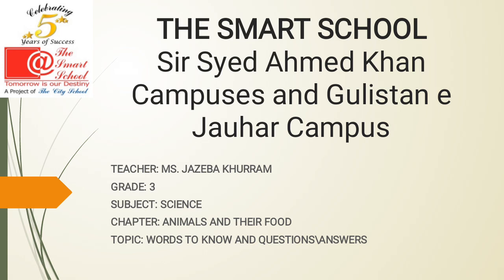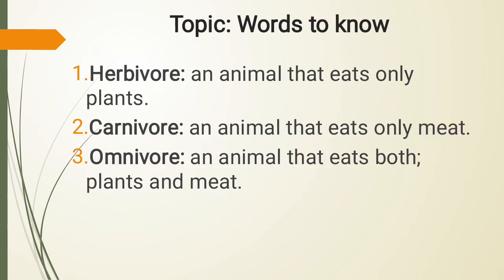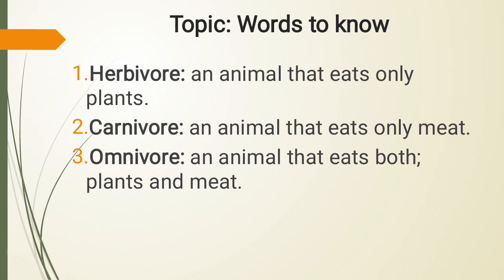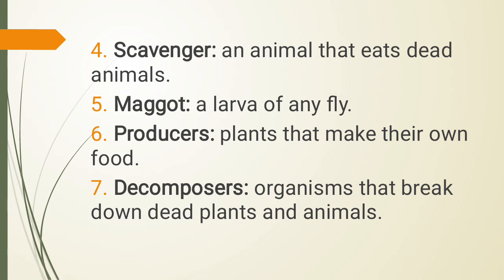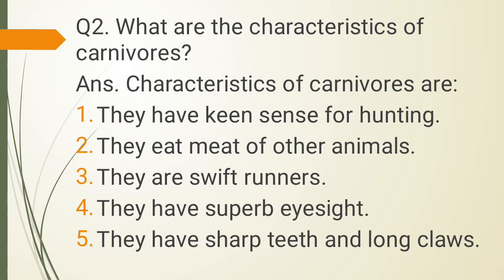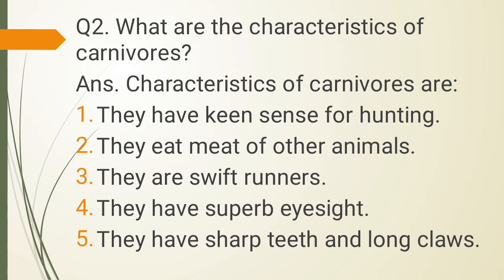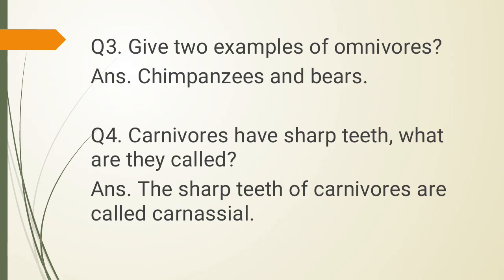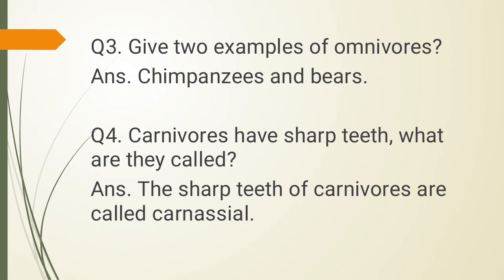Grade 2 Chapter: Animals and their food (Words to know/Questions and Answers)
Grade: 3
Subject: Science
Chapter: Animals and their food
Topic: Words to know/Questions and Answers